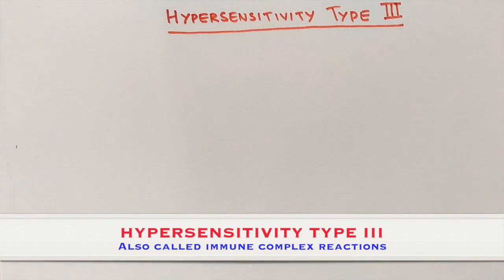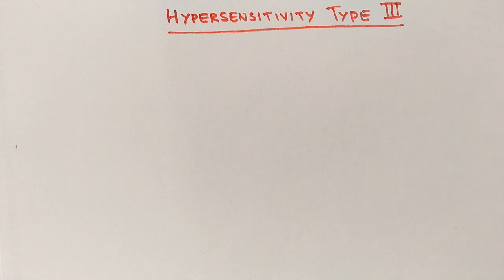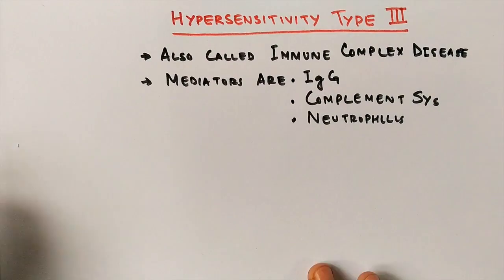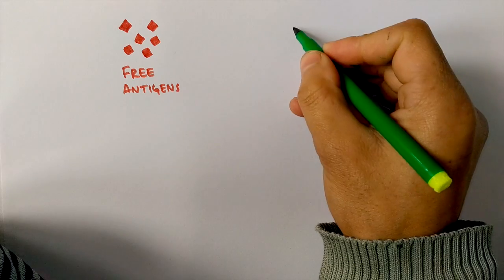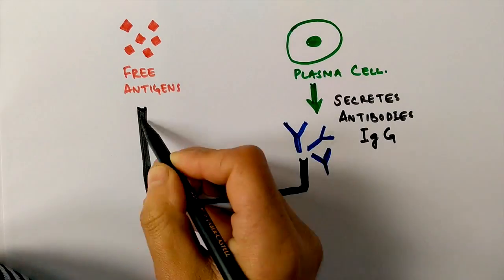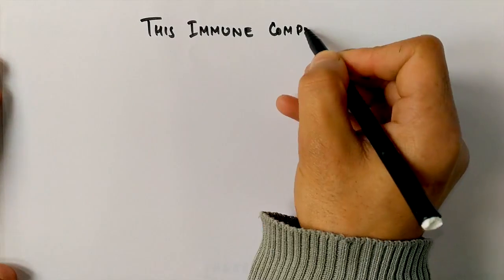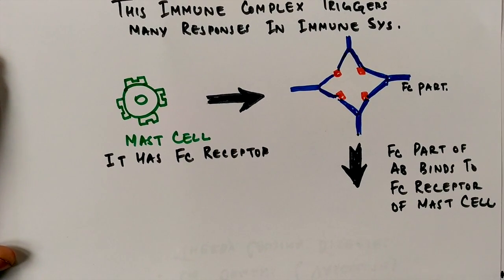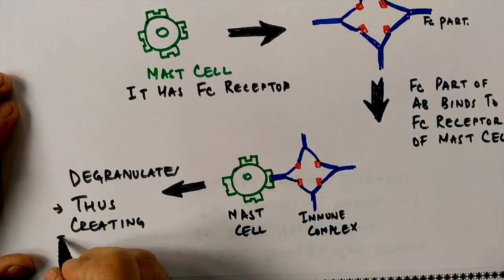Hypersensitivity Type III or Immune Complex Diseases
This video is about the Type III Hypersensitivity of Immune System.It is also referred as Immune Complex Diseases as the Immune complexes formed in the reaction can deposit anywhere in circulatory system and can cause Inflammatory responses.